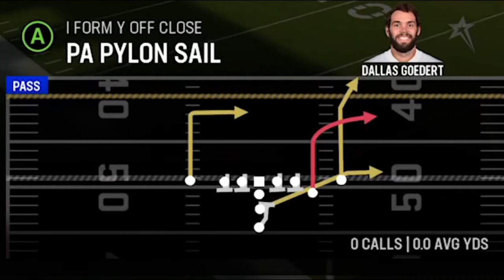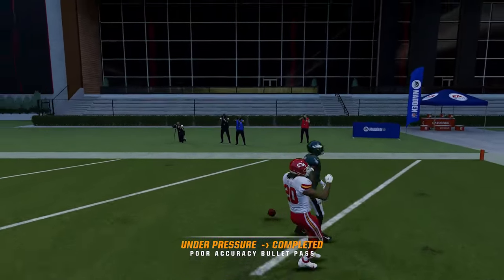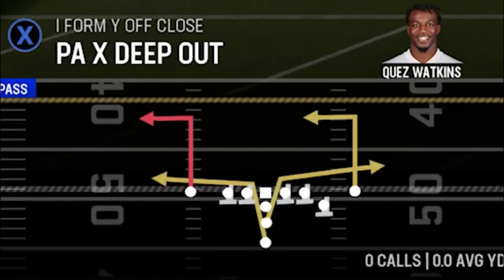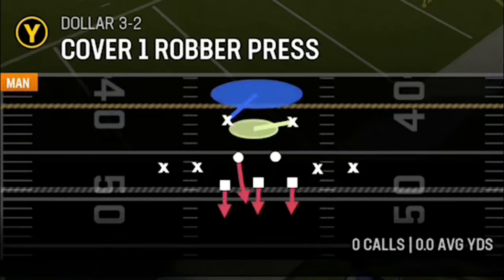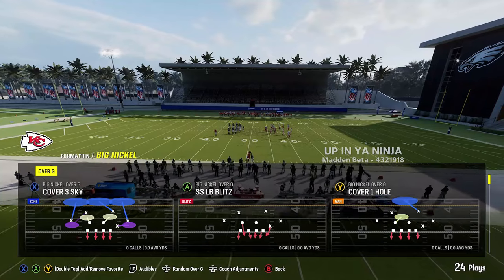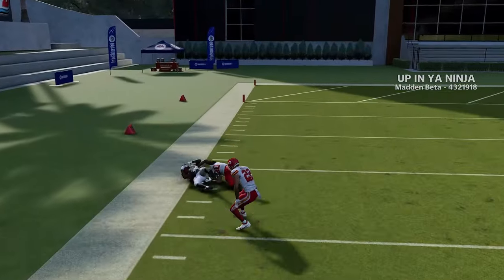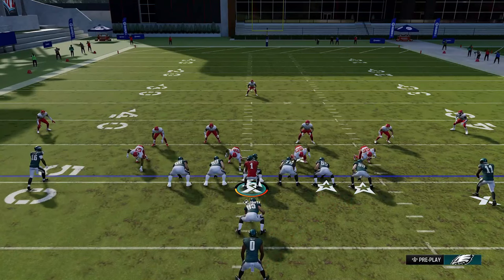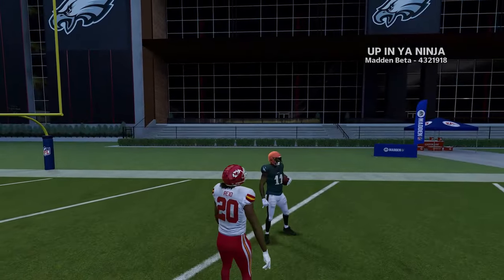LOADED WITH GLITCH PLAYS! Best Offense in Madden NFL 24! FREE 49ERS EBOOK! Best Plays Tips & Tricks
0:00 Madden NFL 24 Best Offense
1:49 I Form Y Off Close
12:04 I Form Wing
13:55 I Form Slot Close
19:06 I Form Close
35:17 Gun Split Twins Stack
41:56 Gun Split Close
57:12 Gun Deebo

MADDEN 24 EBOOKS OUT NOW! Just click the links below to DOWNLOAD INSTANTLY!